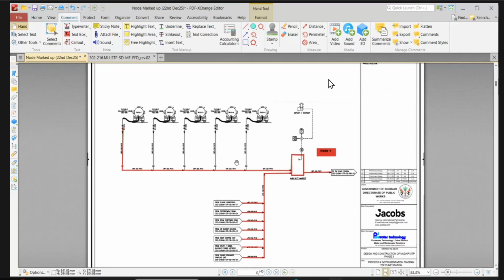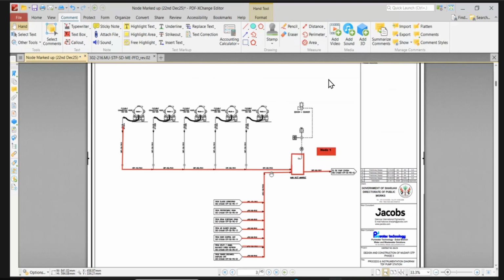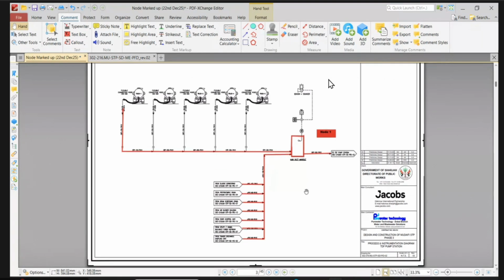Hazard and Operability (HAZOP) Workshop | Hazard and Operability (HAZOP) Analysis | Part 12 | IITC